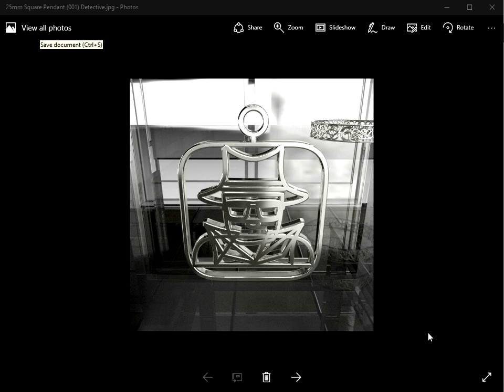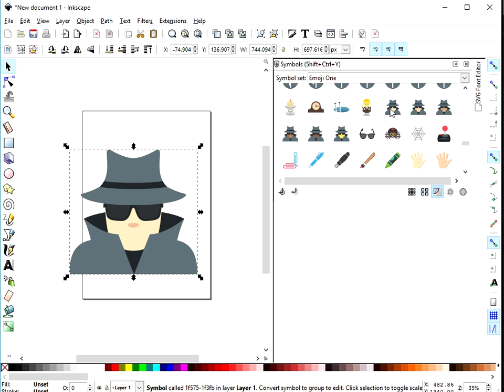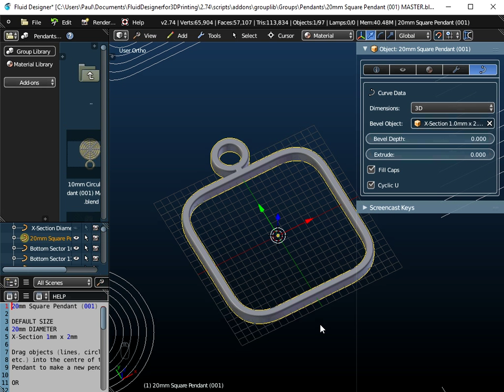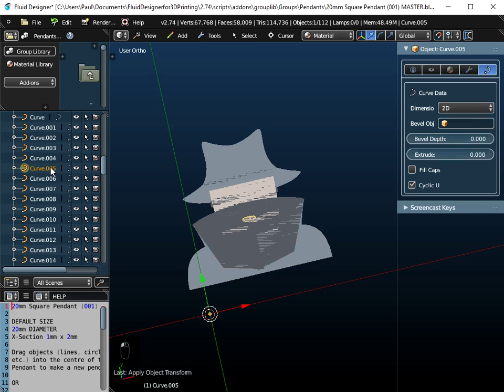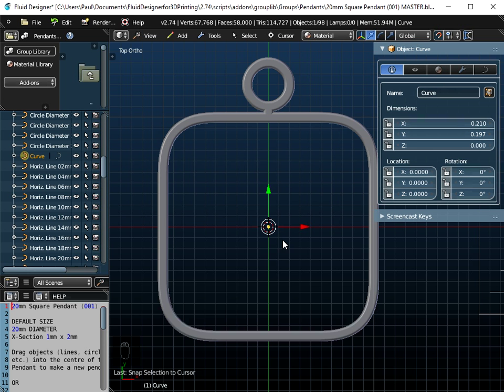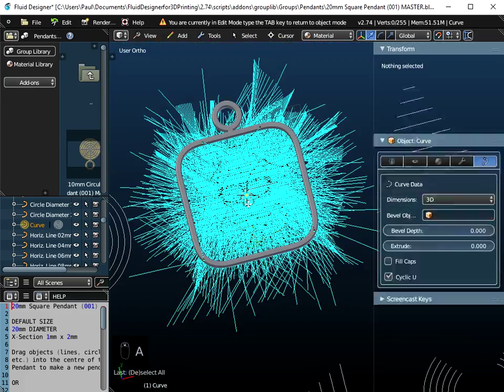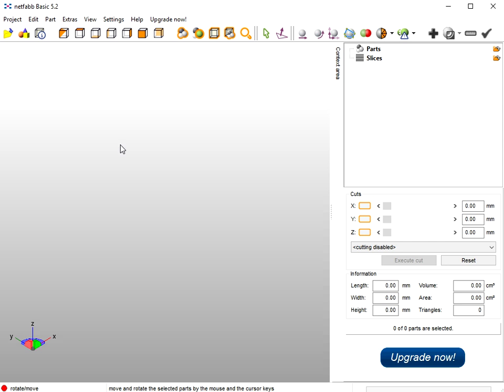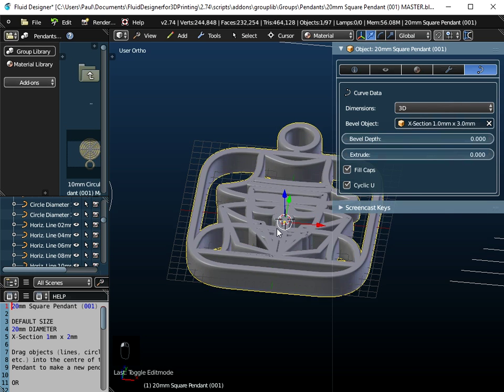Making an Emoji Detective Pendant